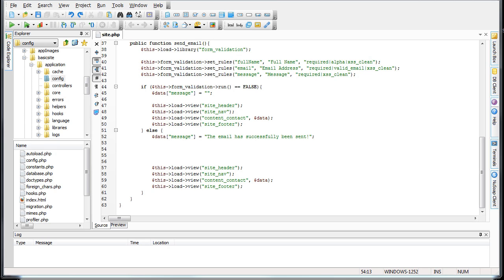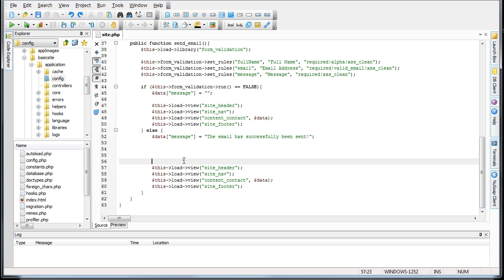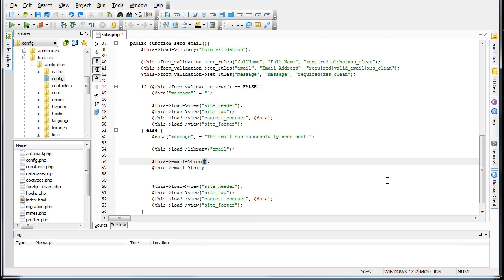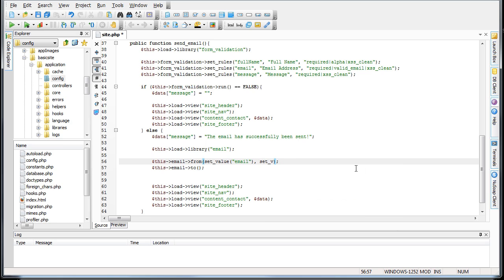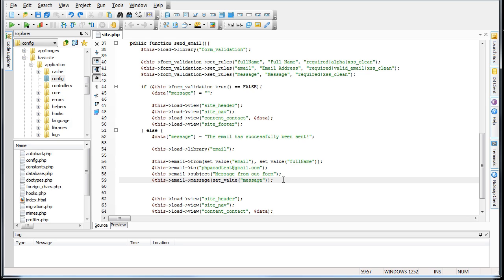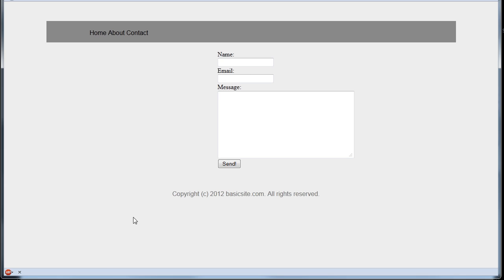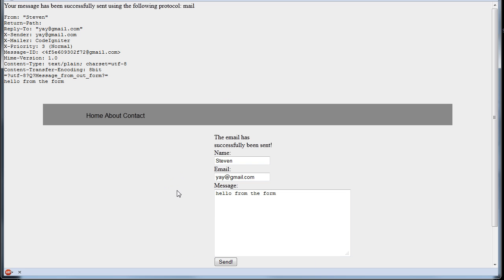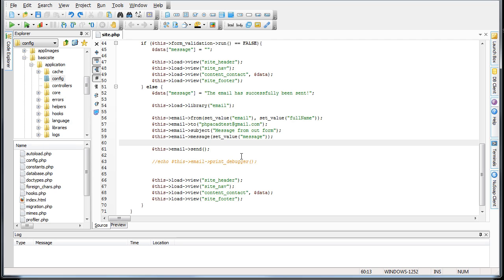CodeIgniter Tutorials: Basic Website - Email Library (Sending Email) (Part 8/8)